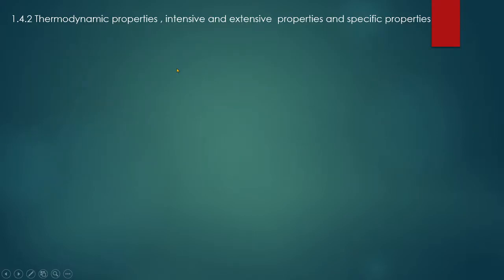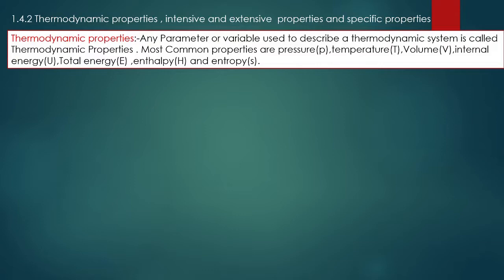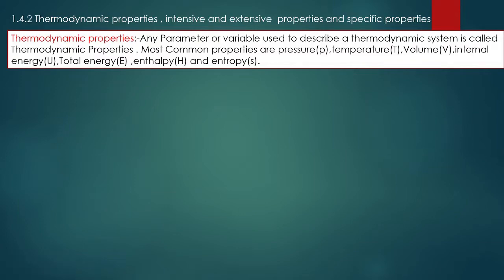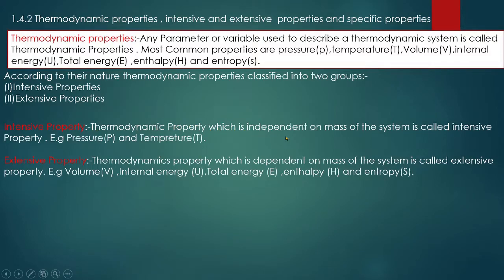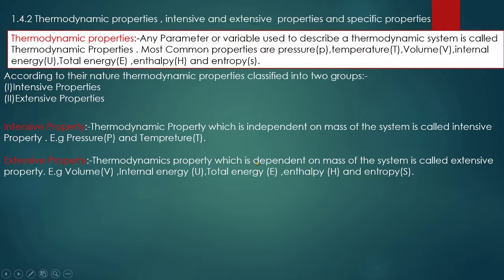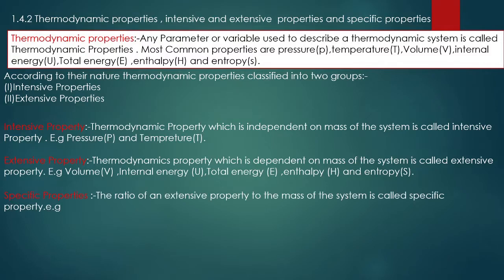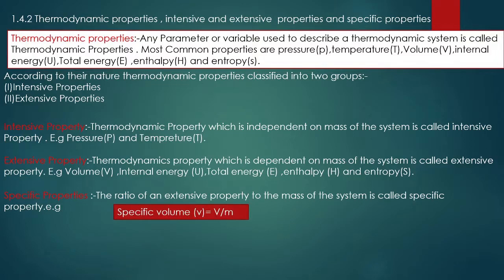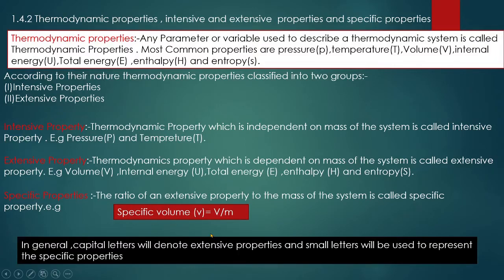lecture-3 Thermodynamic properties ,intensive ,extensive and specific properties IOE syllabus(TU)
This video is about thermodynamics properties and its types and also about specific properties.We will try to provide you all subject tutorial which are studied in engineering field of TU affiliated college .so do subscribe to stay connected with us to for more videos .